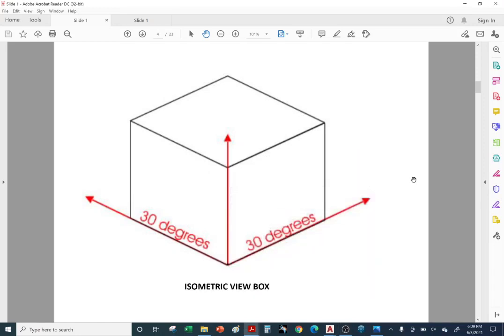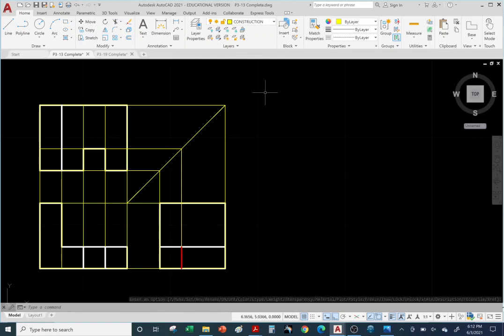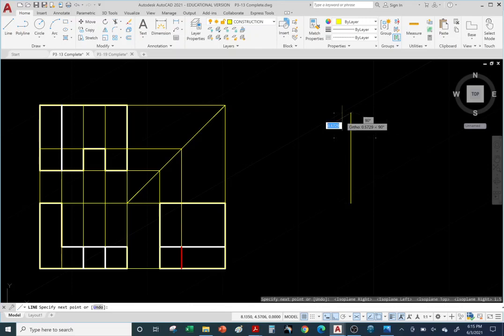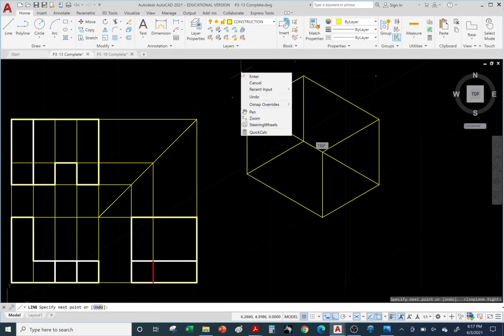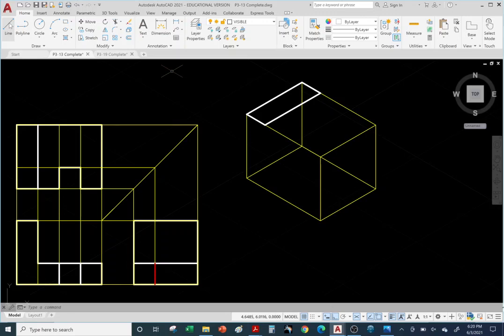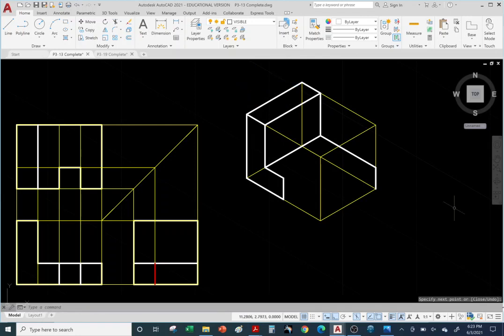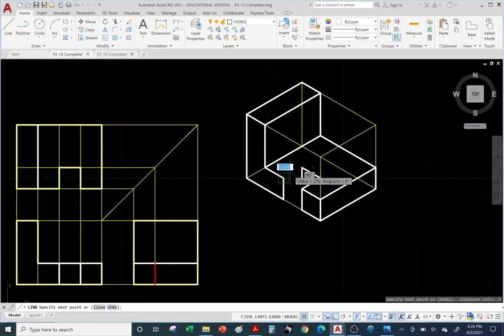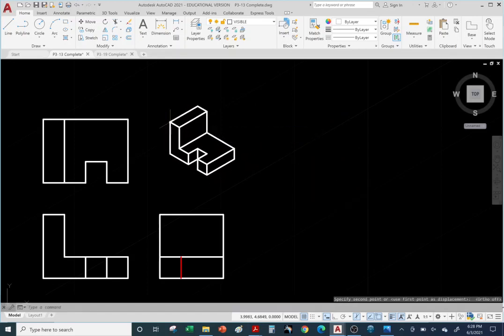Isometric View P3 13